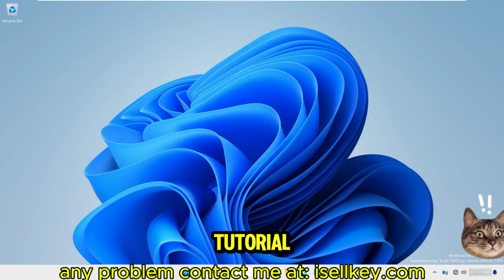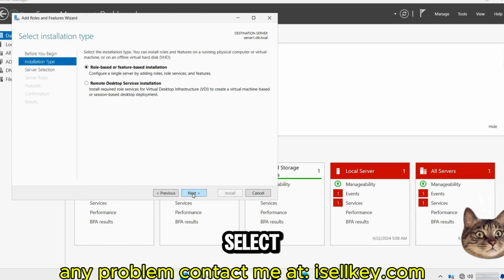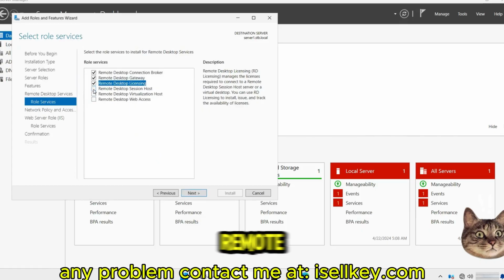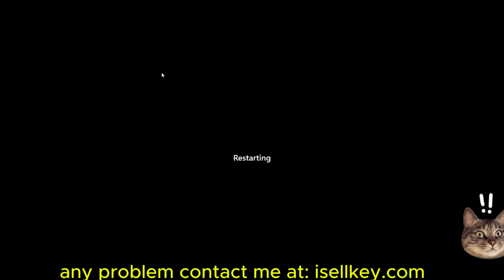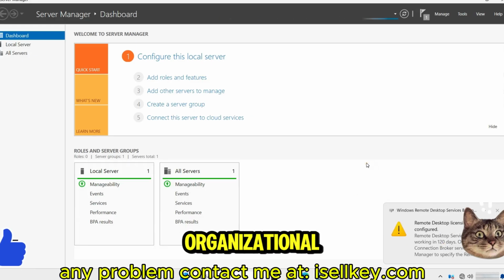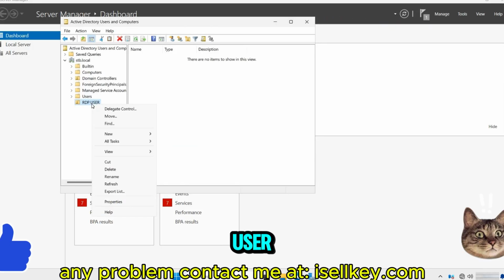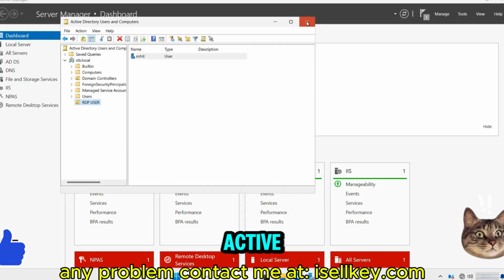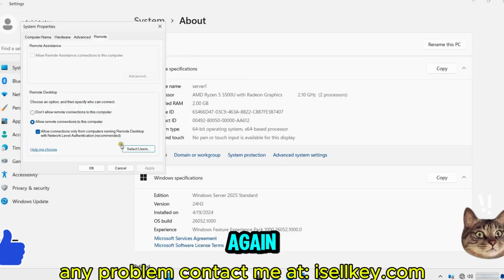FULL Setup Install and Configure Remote Desktop Services RDS Windows Server 2025 (Terminal Server)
How To Install and Configure RDS CALs License On a Windows Server 2025 Full Step by Step and complete setup.
In this video I will guide you specifically what is RDS CAL? role and function of RDS CAL how to Install and Configure RDS CAL in detail step by step
Please review it carefully once and review it two to three times and follow each step I believe you will successfully Install and Configure RDA CAL on server 2022 and other server versions like 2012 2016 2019, 2022 as well.
At The
  / tuananhtran01
  / windows_office_keys_ms
My channel :
You can refer to our website if you want to know more solutions or tips and tricks and more way and how to  activate office or windows such as:
How To Install and Setup RDS CAL Licence On a Windows Server
Understanding Windows Server Client Access Licenses (CALs)
Install, Configure and Activate RD Licensing
How To Install Remote Desktop Services & How To Install RDS User CAL
Install and Configure Remote Desktop Services RDS on Windows Server 2022 rds CAL, cal 50 cal 10 ... của Windows Server
Windows Server: User CAL, Device CAL and RDS CAL
How to Install and Configure Remote Desktop Services (RDS) on Windows Server 2012 R2
How to Install and Configure Remote Desktop Services (RDS) on Windows Server 2016
How to Install and Configure Remote Desktop Services (RDS) on Windows Server 2019
How to Install and Configure Remote Desktop Services (RDS) on Windows Server 2022
Remote Desktop Services in Windows Server 2019 configuration
Remote Desktop Services in Windows Server 2019 Install
Install and Configure Remote Desktop Services RDS on Windows Server 2019
Install and Configure Remote Desktop Services RDS on Windows Server 2016
Install and Configure Remote Desktop Services RDS on Windows Server 2022
Installation of Remote Desktop Services In Server 2019
Installation of Remote Desktop Services In Server 2016
Installation of Remote Desktop Services In Server 2012R2
Installation of Remote Desktop Services In Server 2022
how to install remote desktop services in windows server 2019
how to install remote desktop services in windows server 2012
how to install remote desktop services in windows server 2012R2
how to install remote desktop services in windows server 2016
how to install remote desktop services in windows server 2022
how to install remote desktop services in windows server 2024